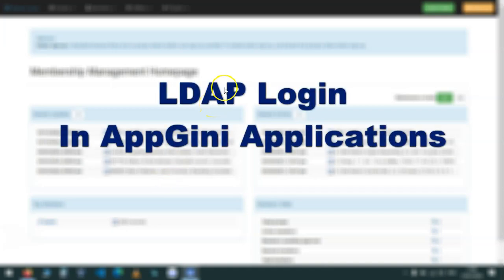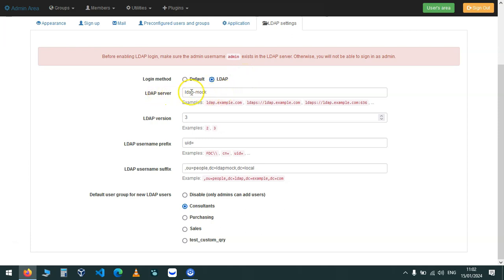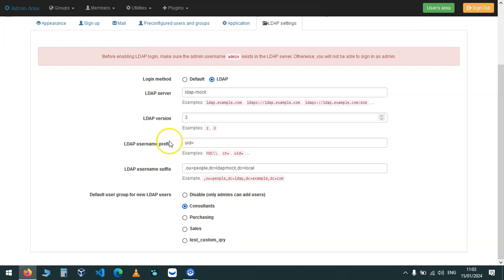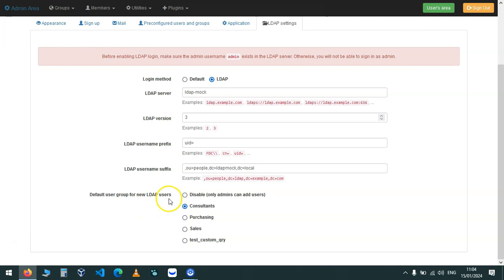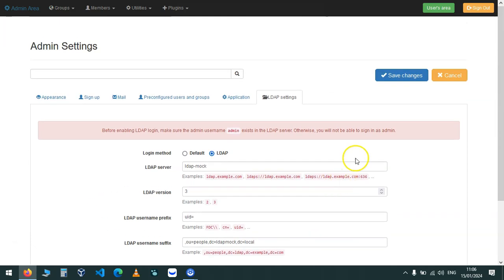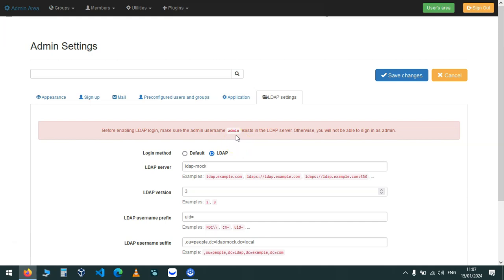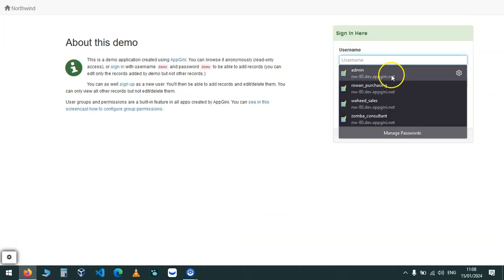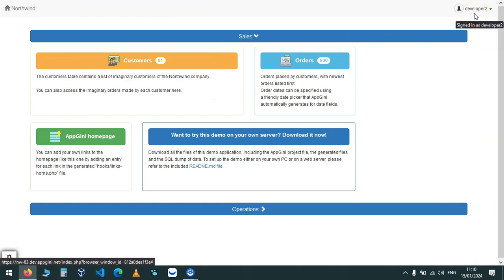LDAP login in AppGini applications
AppGini applications now support LDAP integration starting from version 24.10, providing a more streamlined login process for users who are already part of an LDAP directory. Here's how you can set up LDAP integration within your AppGini application.

What is AppGini?

AppGini is a web application development tool that allows users to create database-driven web applications without requiring any programming knowledge (no-code/low-code). It is designed to simplify the process of building web-based database applications by generating the necessary code and providing a user-friendly interface that works on any device.

What is LDAP?

LDAP stands for Lightweight Directory Access Protocol. It is an open, vendor-neutral protocol used for accessing and maintaining distributed directory information services over a network. LDAP is primarily used for centralized management of user authentication, authorization, and directory information.